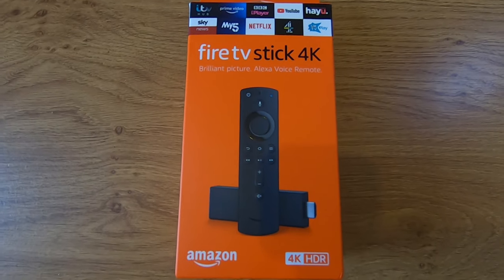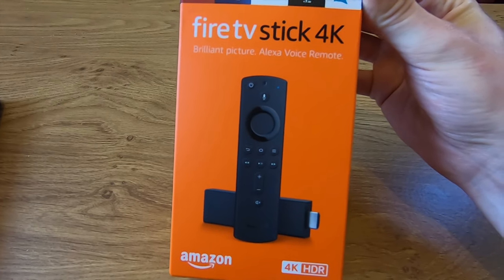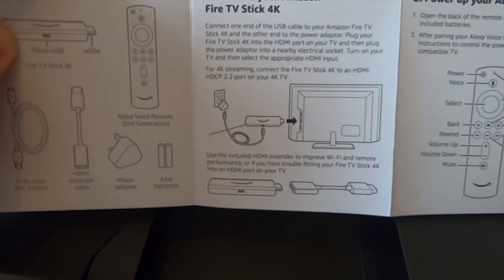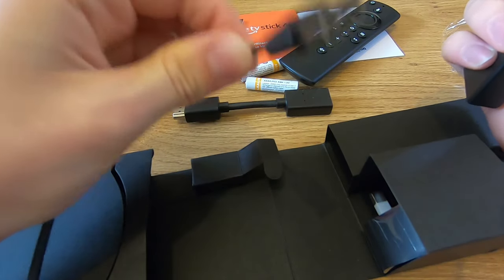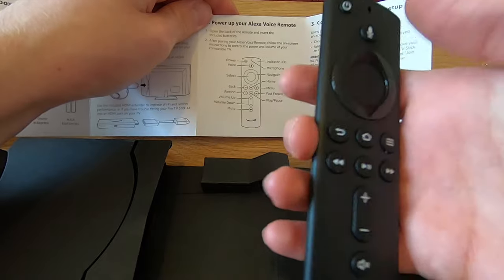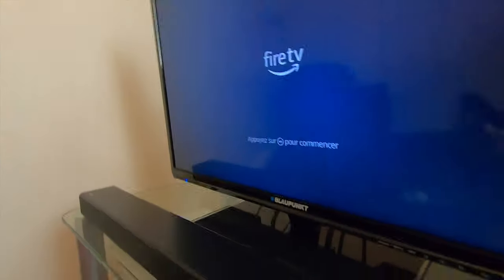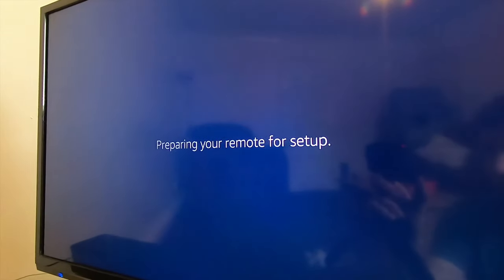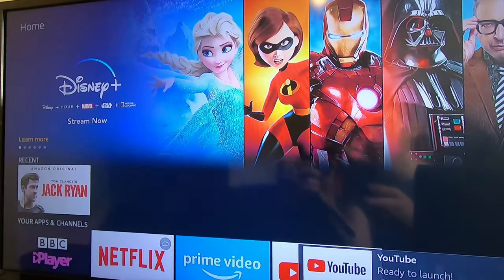How to Set Up an Amazon Fire TV Stick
In this video I show you how to set up an Amazon 4K Fire Stick. Filming credit